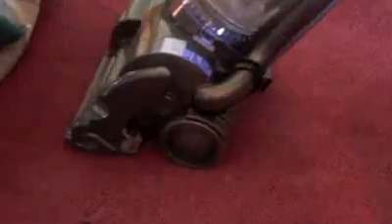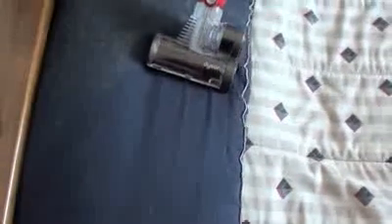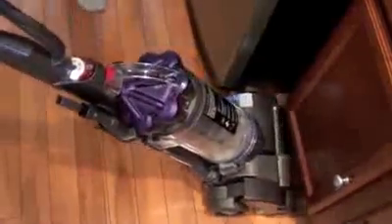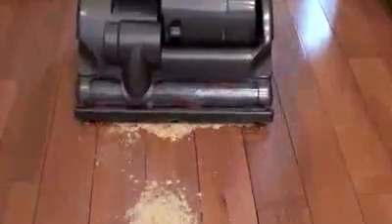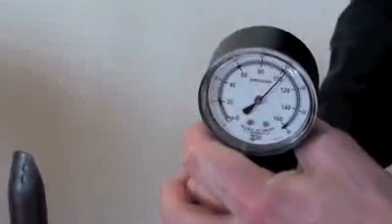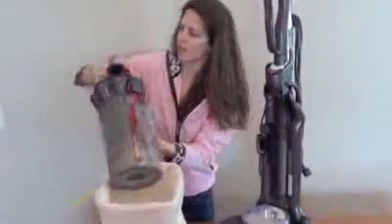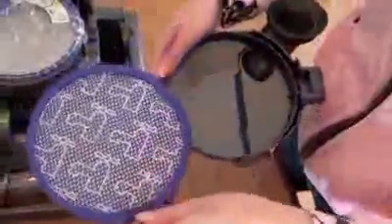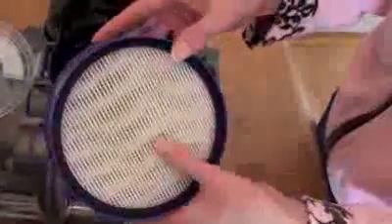Dyson DC28 Airmuscle Animal Vacuum Review 7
The Dyson DC28 Airmuscle Animal Bagless Upright -- Reviewed by Vacuum Wizard.

The DC28 Animal's biggest strength is it's ability to remove all pet hair from carpeting.   The brush bar and incredible suction make it a great animal vacuum.  It also has a nice mini turbine head brush for removing pet hair off of  pillows or upholstery.

The performance of the Dyson Airmuscle on carpets is excellent.    We tested it on small and large particles and it did great, but doesn't clean right up to the edge.

On hard flooring the DC28 does great with smaller particles like flour, but cracker pieces don't fit under the front of the vacuum head.  We had to lift up the vacuum to get these large particles cleaned up.

On stairs with pet hair on them, use the mini turbine brush.  The stair brush is a nice tool, and the flat out head is great for getting under furniture

The suction on this vacuum is incredible.  Its over 25 kilopascals.  The filter eliminates all dust.  Our decibel reader registered around 80 which is average for a vacuum.

This Dyson is a bagless model, as all new Dyson models are.  The bagless canister only needs to be emptied when you can see too much dust and pet hair in the clear container.   The dust and pet hair will all get sucked in with the patented Dyson root cyclone technology.

Overall we liked this vacuum specifically for vacuuming up pet hair on carpets.  It is ideal for a home that has a lot of carpeting, no matter if it is short pile, medium pile, or long pile.  The Dyson DC28 Animal Airmuscle Vacuum is very expensive though.  We only recommend this vacuum for people with pets who also have a larger home with a lot of carpeting.
The Original uploader of this video is VacuumWizard
7
vacuum